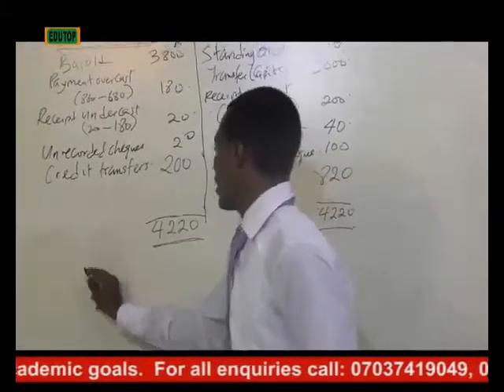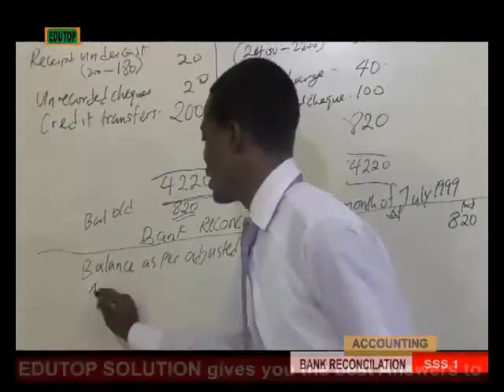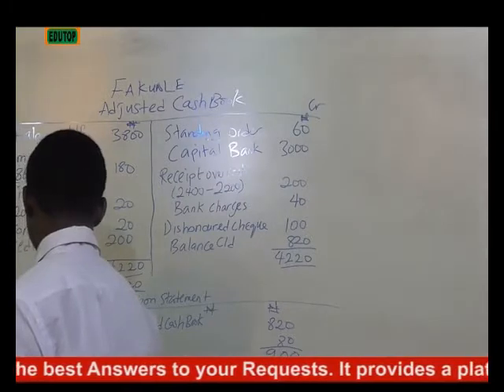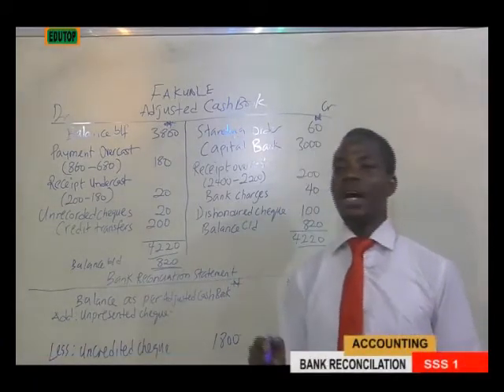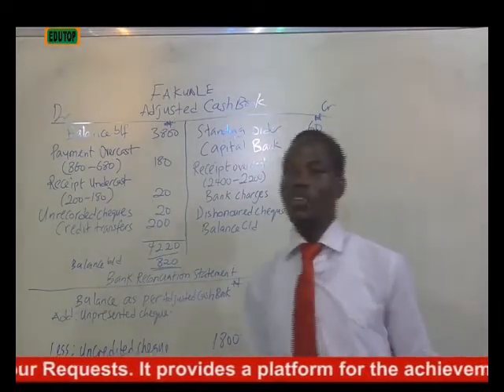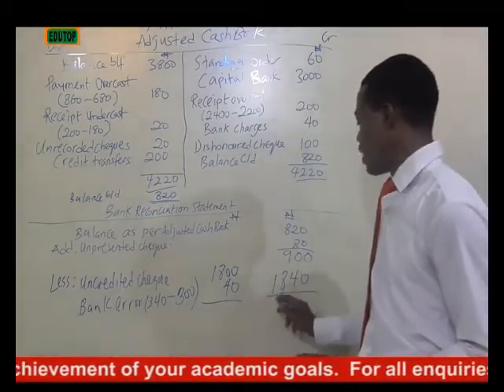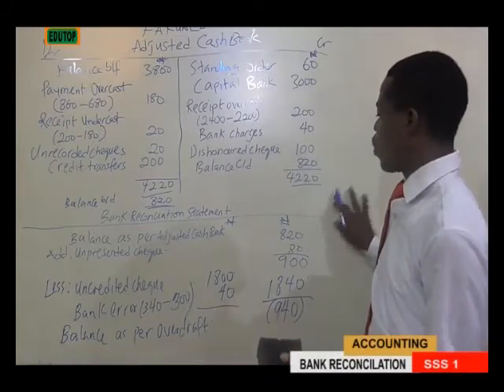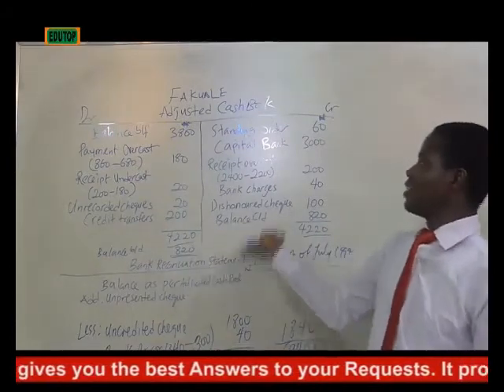(ACCOUNTING FOR SENIOR SECONDARY SCHOOL SS1) Lesson 21